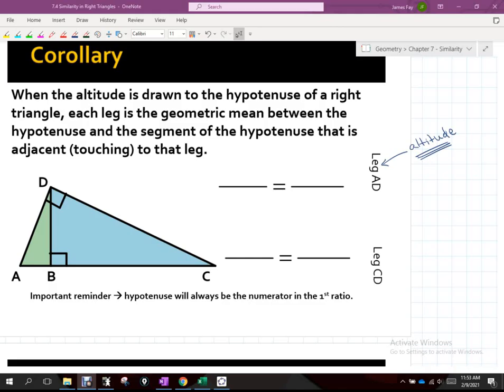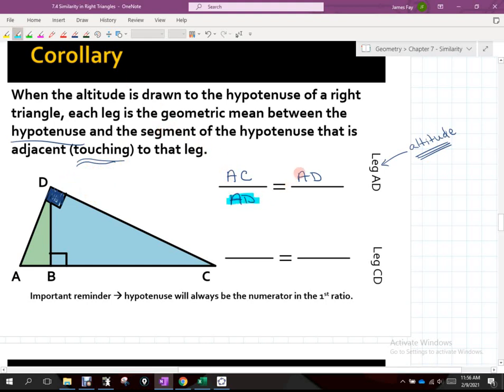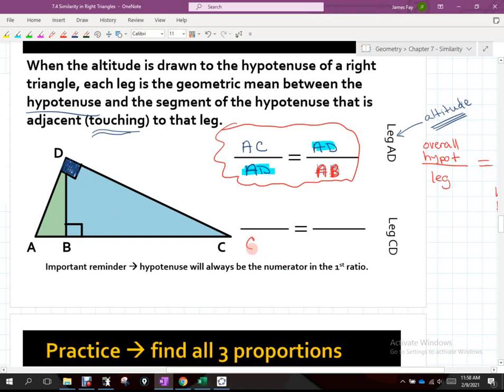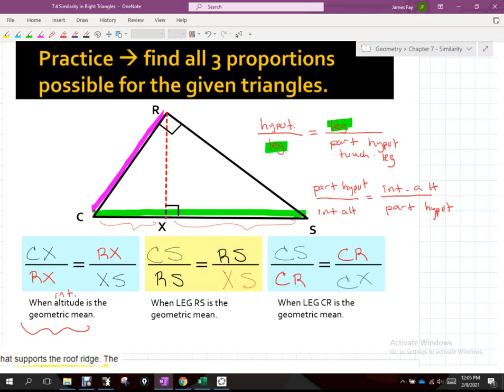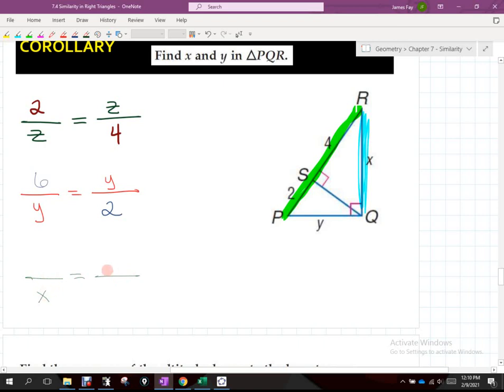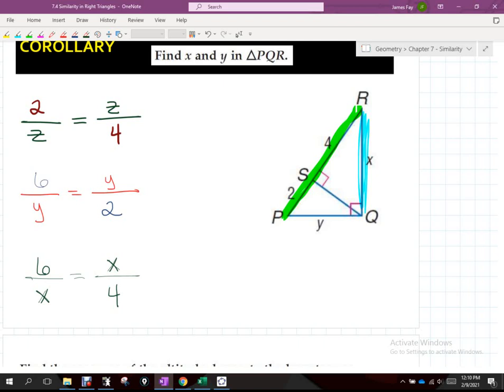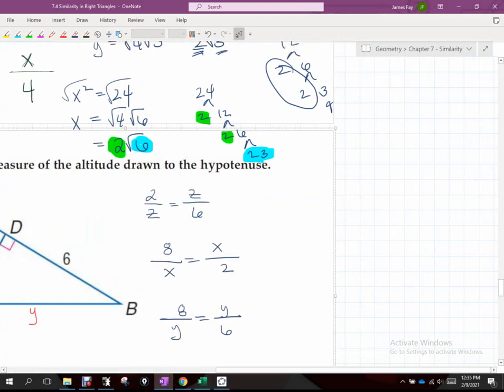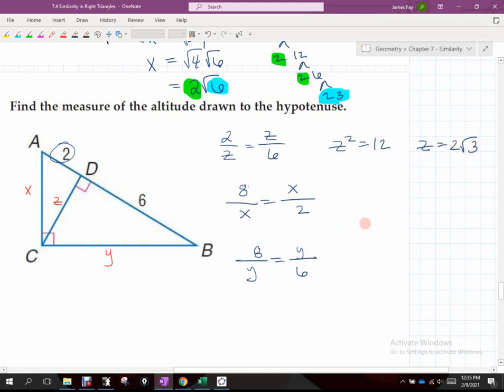02 09 21 Geometry Section 7 4 Day2